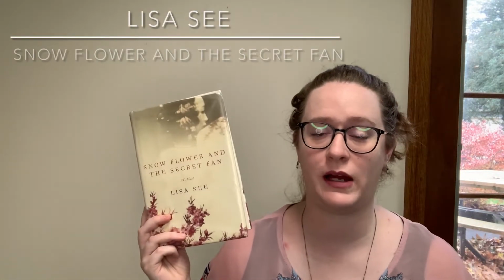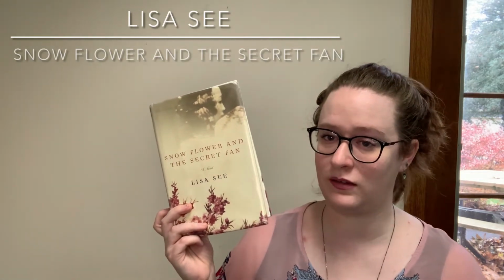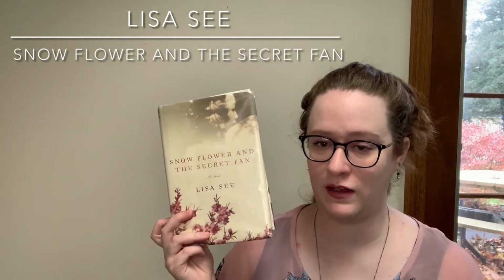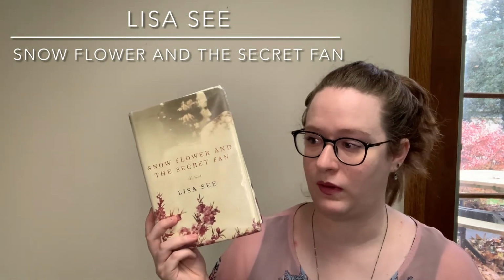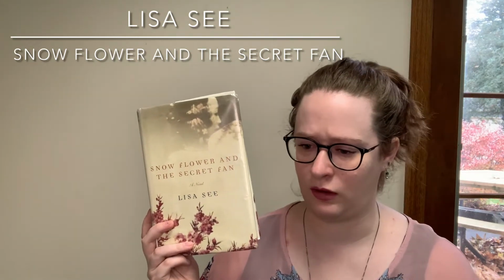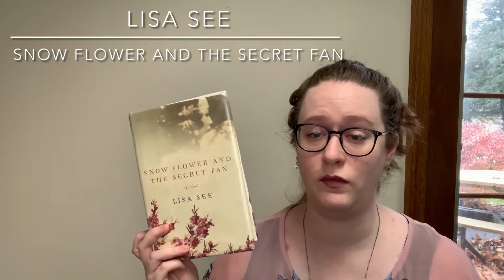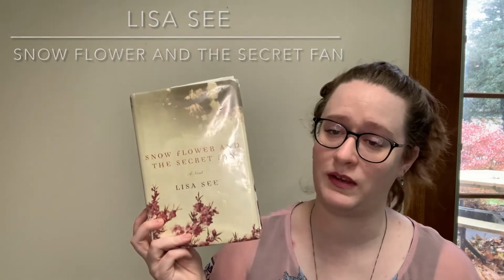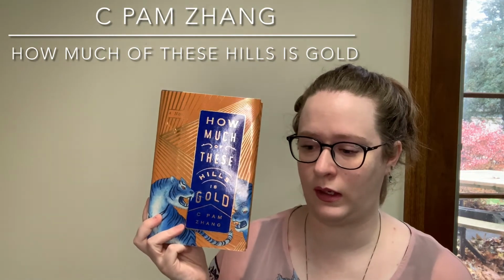Reading Therapy with Stephanie - Historical Fiction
Looking for your next great read? Love historical fiction?